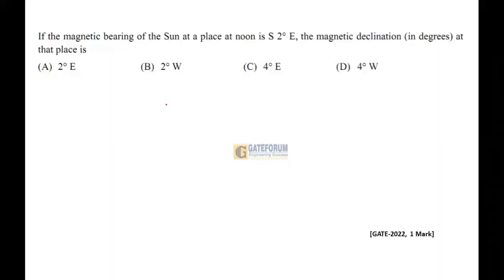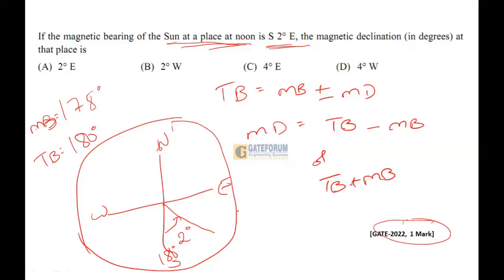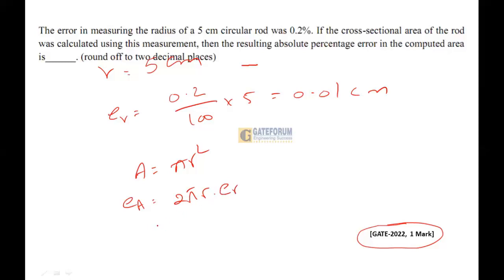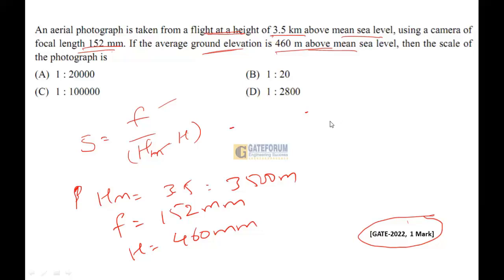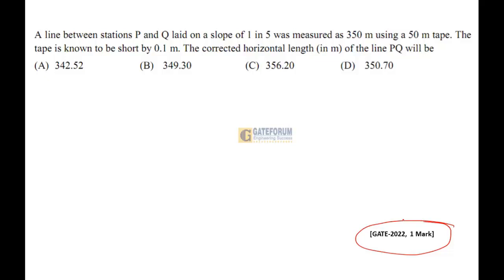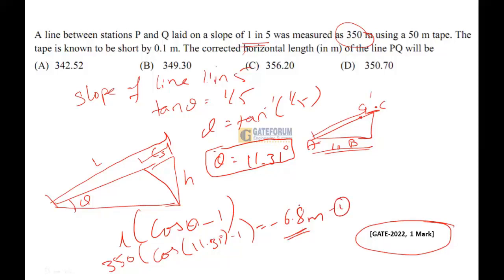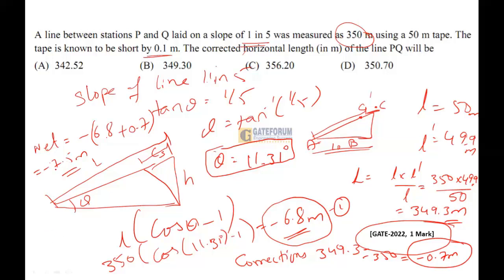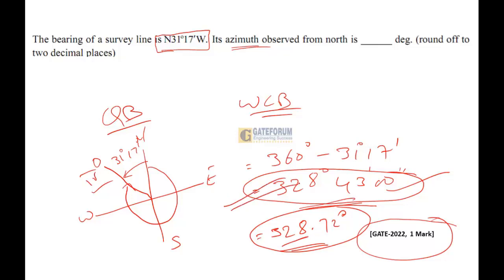GATE 2022 Exam Solutions I Geomatics Engineering I Civil Engineering